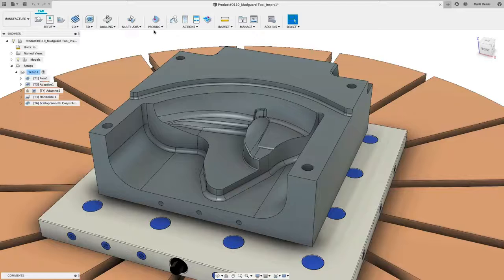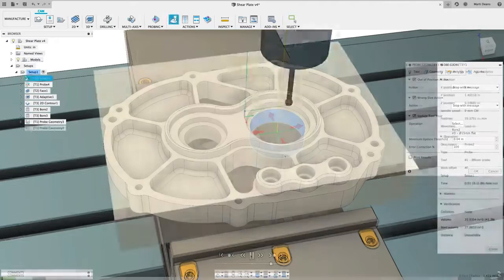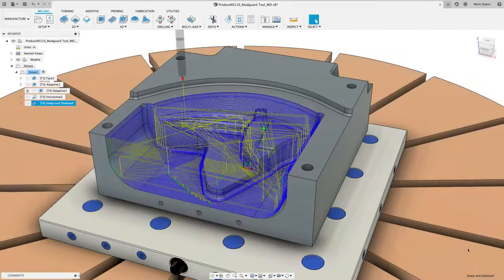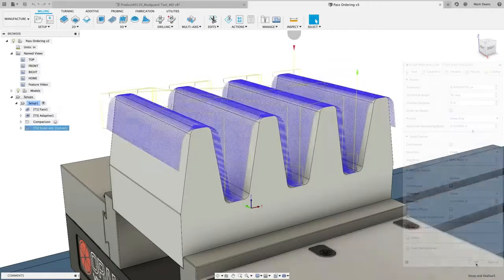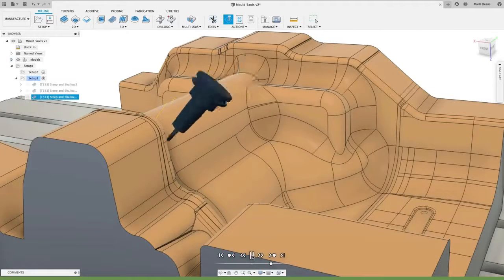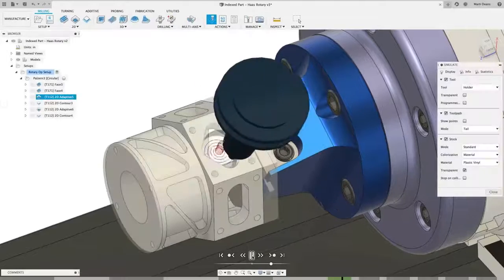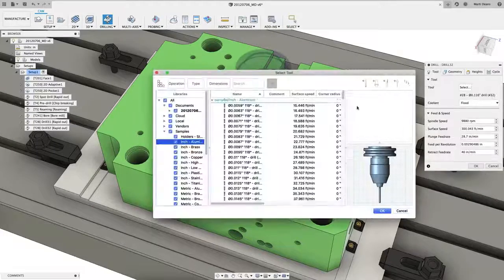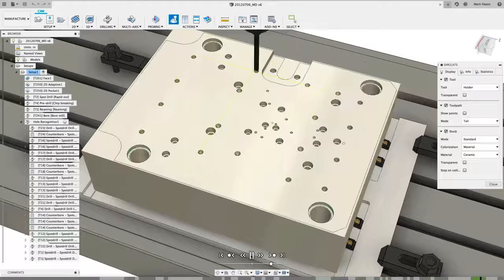Fusion 360 Machining (Manufacturing) Extension. Subskrybuj teraz -35% taniej .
Autodesk Fusion 360 - Machining Extension -  (poprzednio: Fusion 360 - Manufacturing Extension ) - to program CAD/CAE/CAM, który zawiera narzędzia do wspomagania strategii obróbki.

Autodesk Fusion 360 - Machining Extension -  oferuje:

    * weryfikacje On-Machine - kontrola powierzchni i geometrii za pomocą sondy,
    *  dodatkowe strategie obróbki na 5 osiach,
    * modyfikacje ścieżki narzędzia,
    * 4 oś obrotową,
    * automatyzacje programowania.